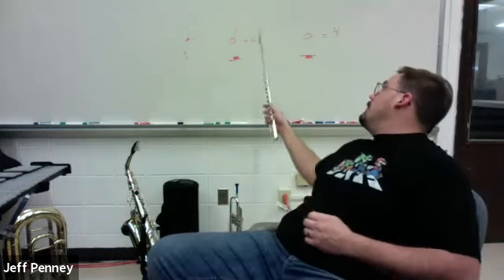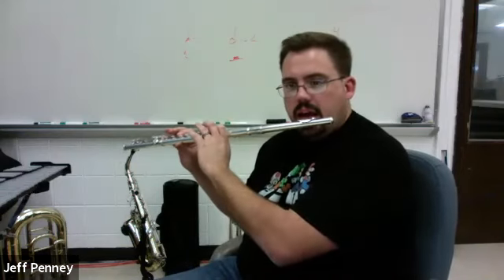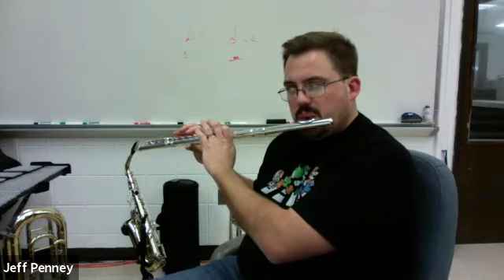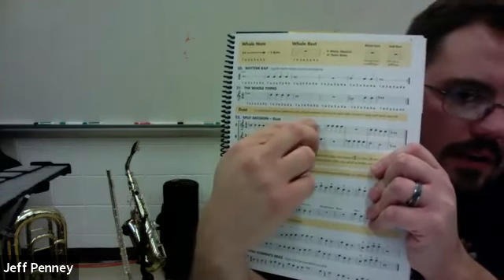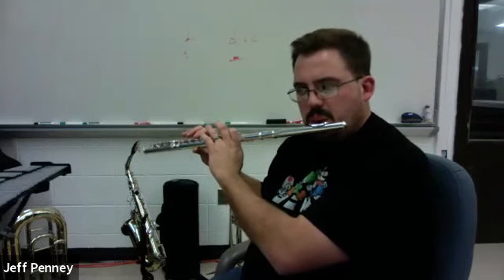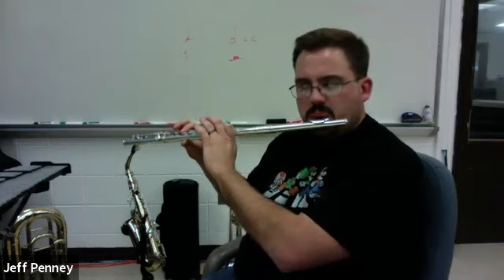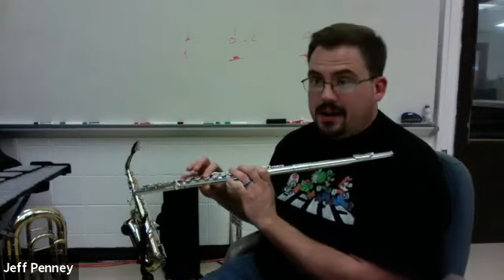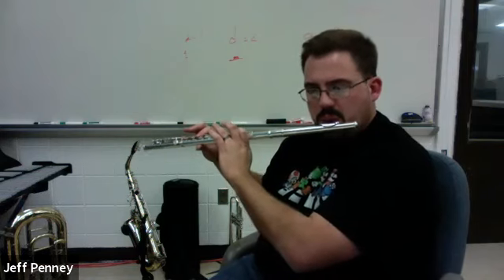Split Decision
Essential Elements
Page 7
No. 22